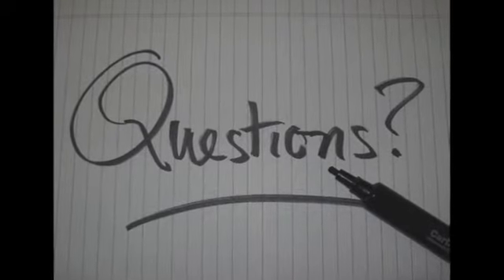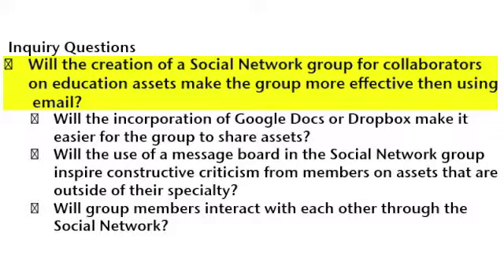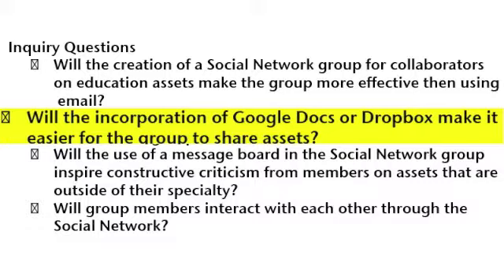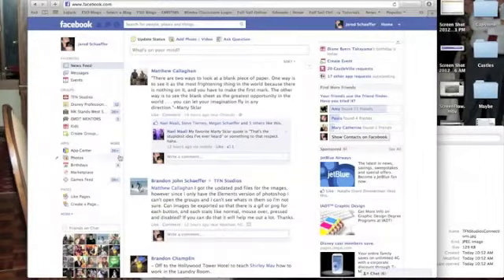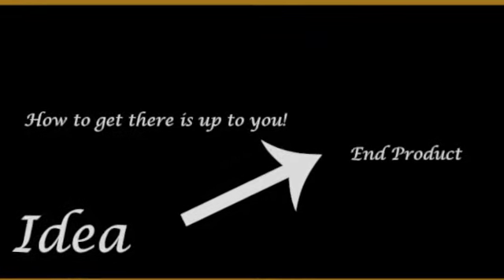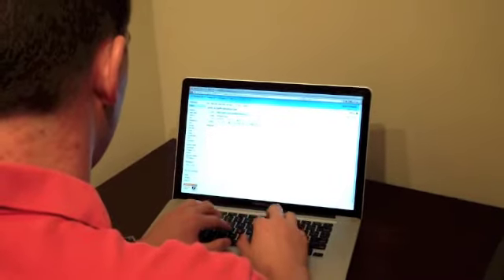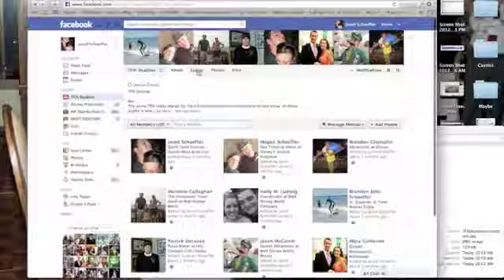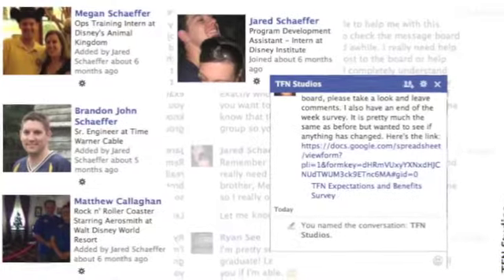EMDT Final Presentation